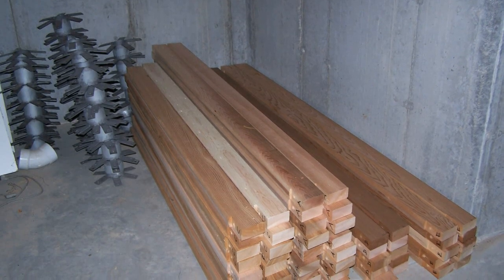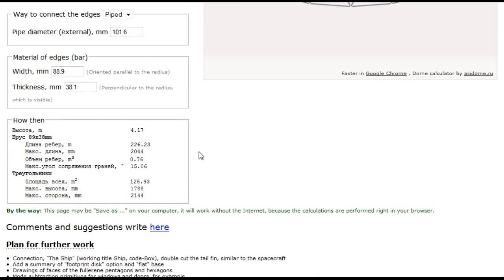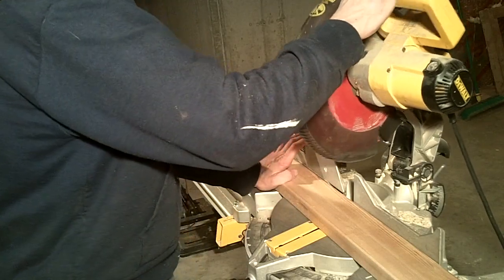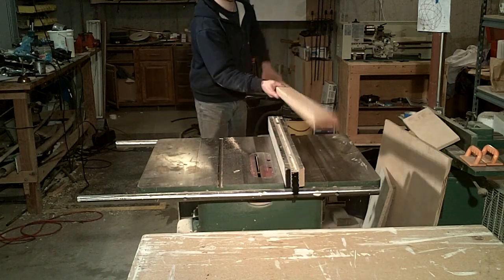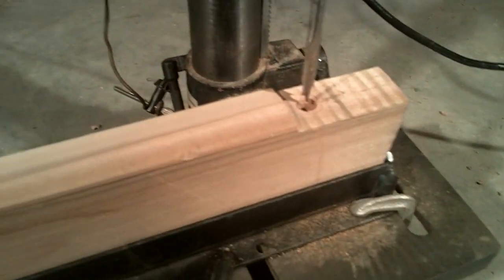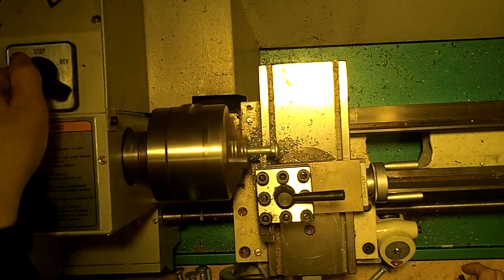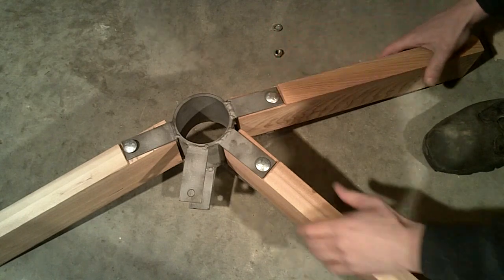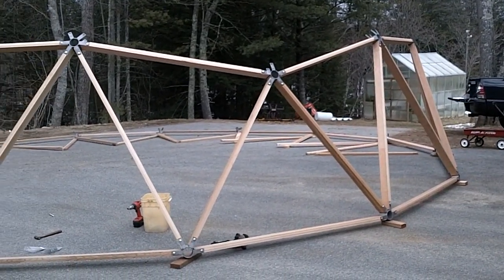Geodesic Dome Greenhouse - Part 3 - Strut Construction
This is the third of a series of videos that will detail how to build a geodesic dome greenhouse. This part displays how the struts are designed and assembled.